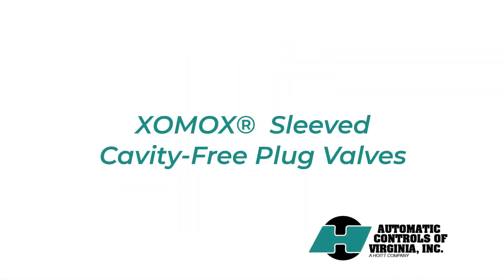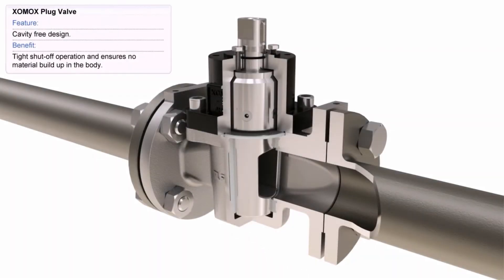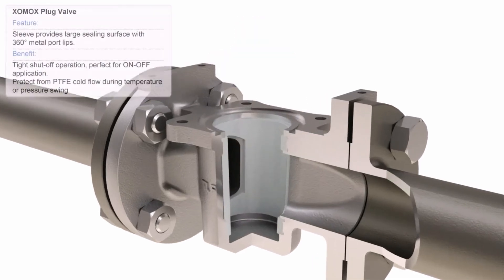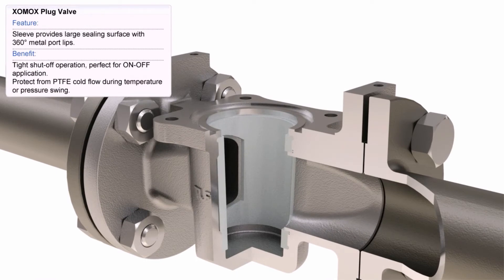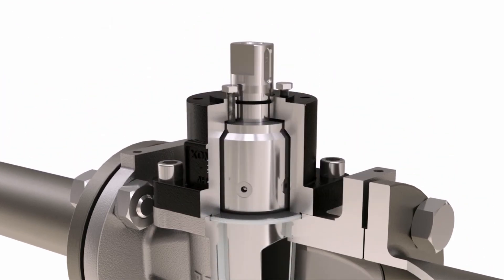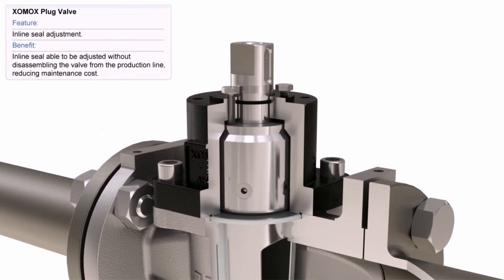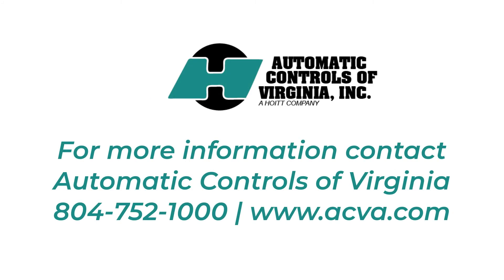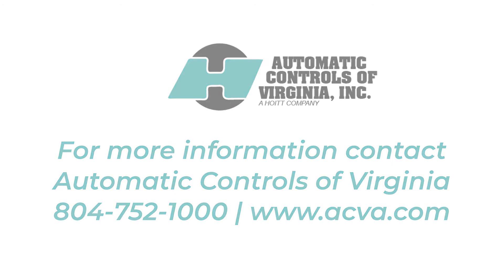XOMOX® Cavity-free, Sleeved Plug Valves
XOMOX® sleeved plug valves are are non-lubricated quarter-turn valves that achieve sealing through the use of a compressible sleeve as a sealing member. They provide maintenance-free and cavity-less design benefits, namely no costly lubrication required and no accumulation or contamination of process media. Sleeved plug valves are used for on/off and throttling service in demanding process applications with media temperatures ranging from -20°F to 600°F.

For more information about XOMOX plug valves, contact Automatic Controls of Virginia.